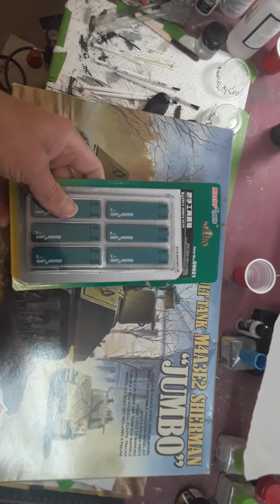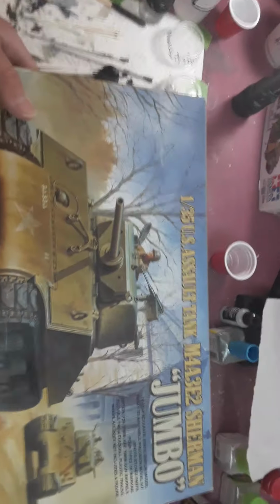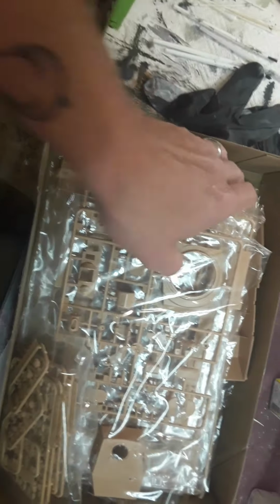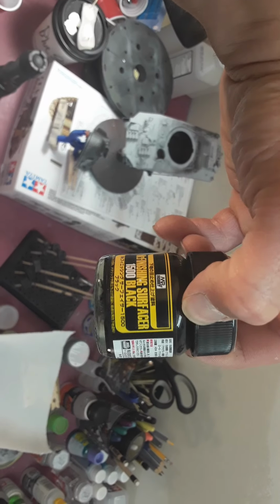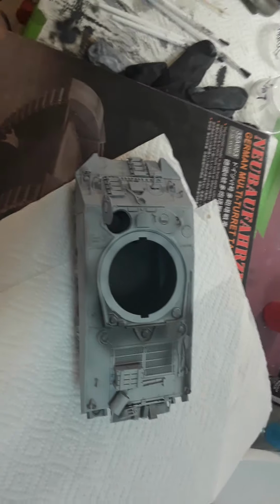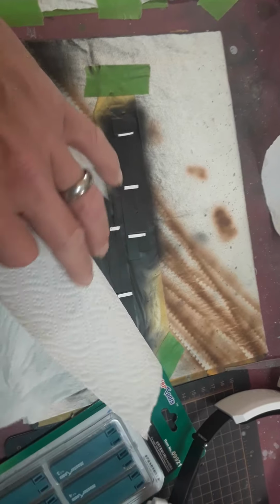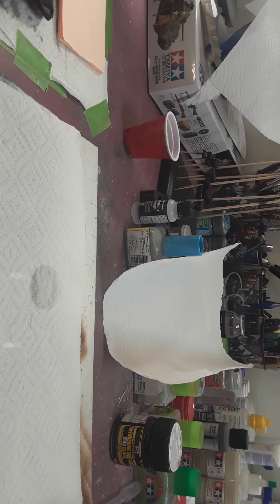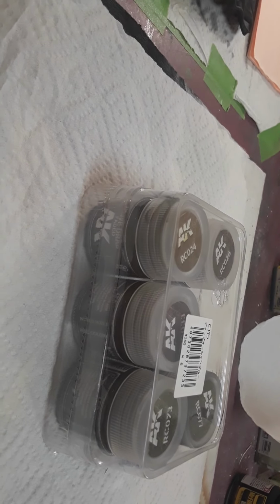Adding to the kit stash!